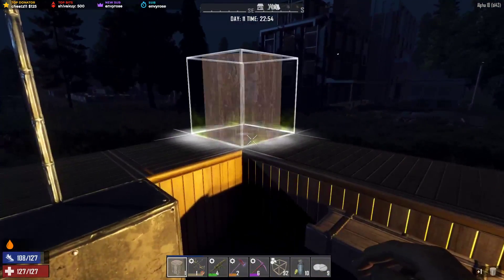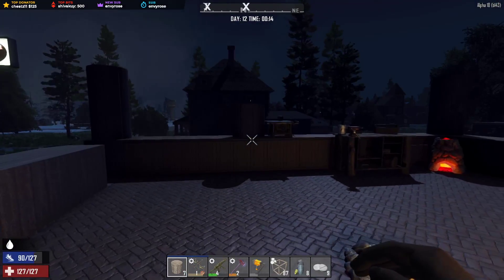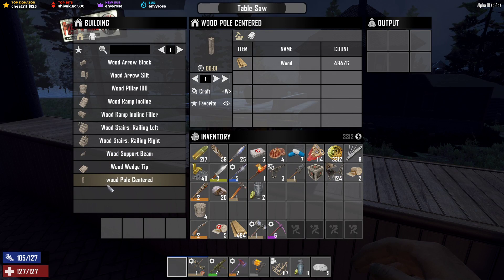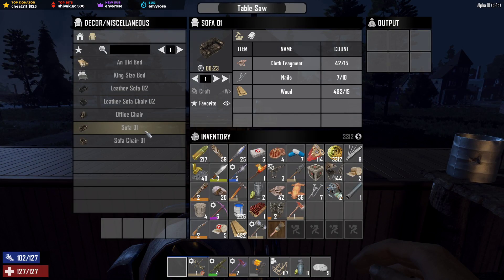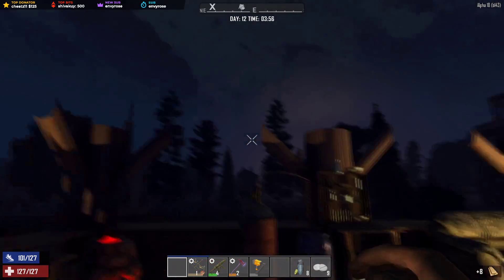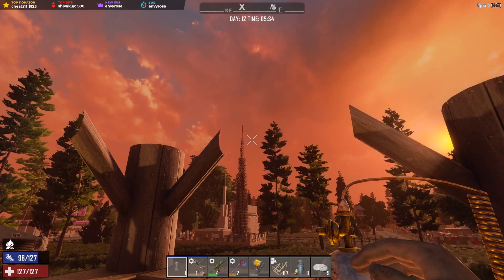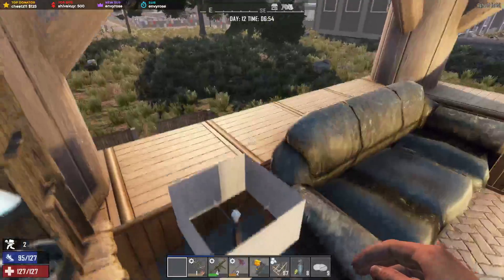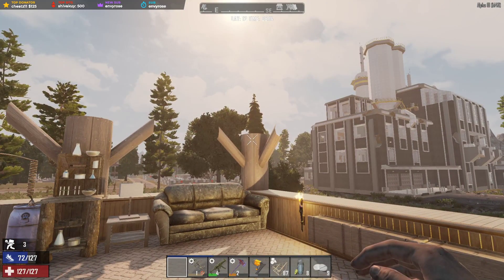7 Days To Die Part 23 - ALPHA 18 INSANE DIFFICULTY (A18 Update)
7 Days to Die is an open-world game that is a unique combination of first person shooter, survival horror, tower defense, and role-playing games. Play the definitive zombie survival sandbox RPG that came first. Navezgane awaits!